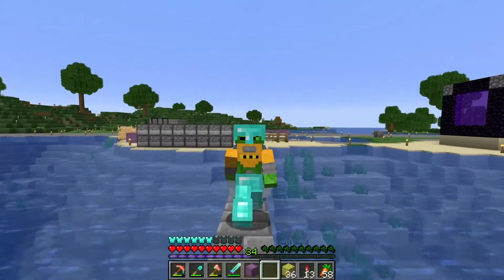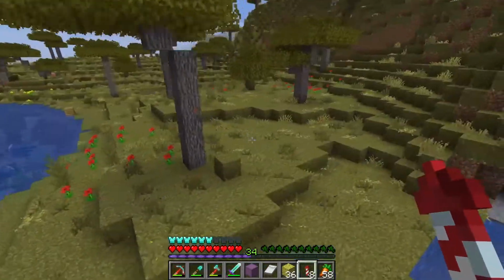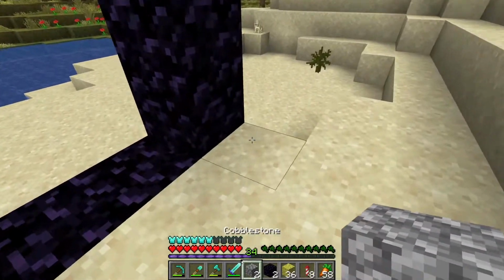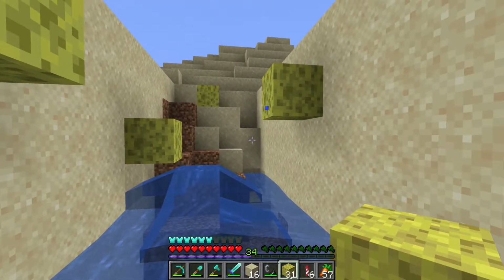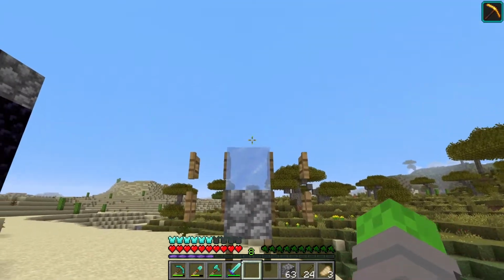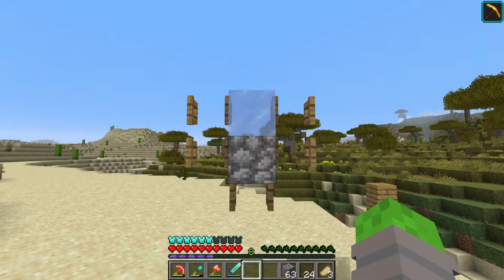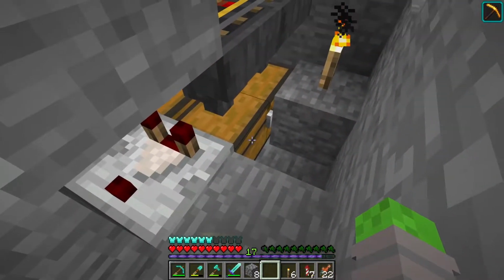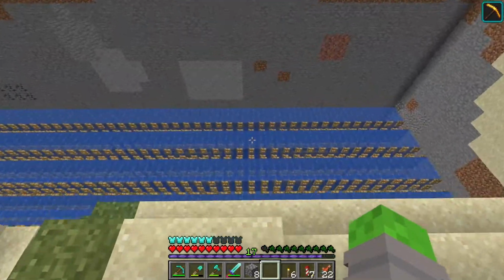Ink 4 DAYS!!! | Minecraft Let's Play | Episode #08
Today in the Minecraft Let's Play Episode #08, we create a squid farm. In order to get ink for our massive steampunk project.